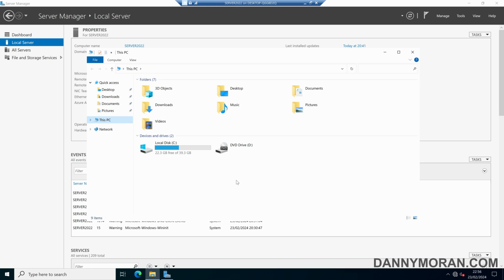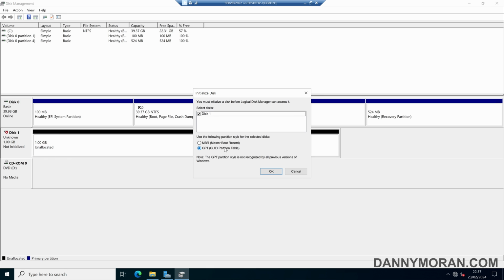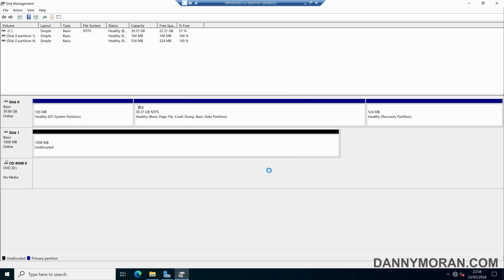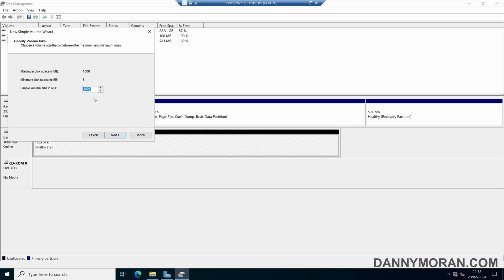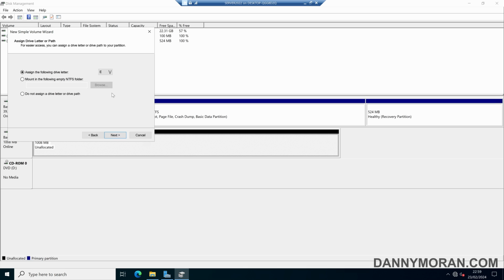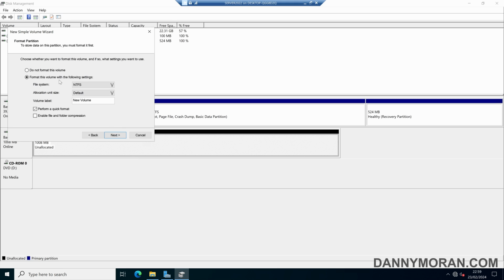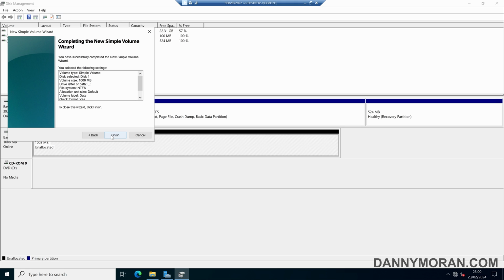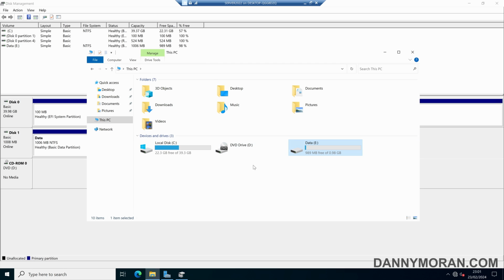How to enable new storage disks on Windows Server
Learn how to initialise new disks added to a Windows Server. In this example, I show you how to initialise new disks that have been added to a Windows Server, how you can format them using NTFS, and how to assign a drive letter to them so they can be accessed using File Explorer.